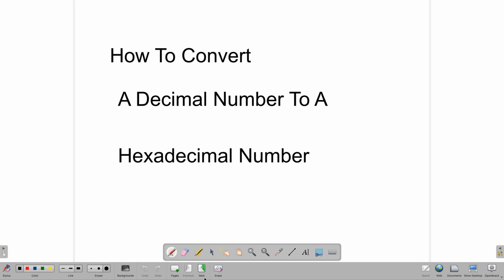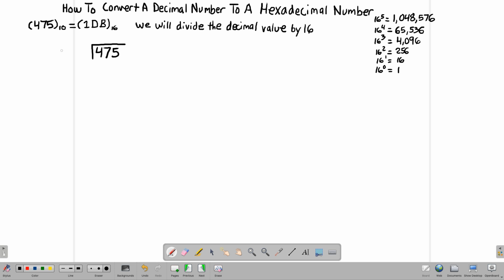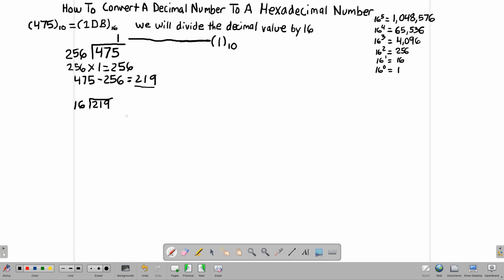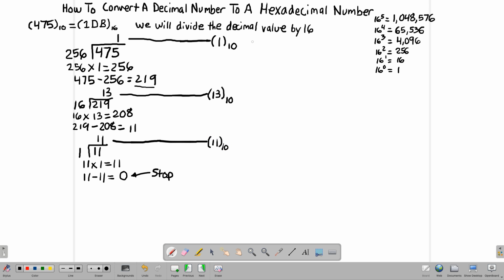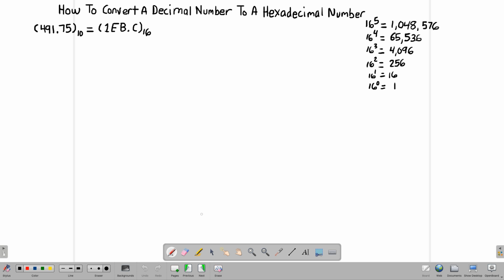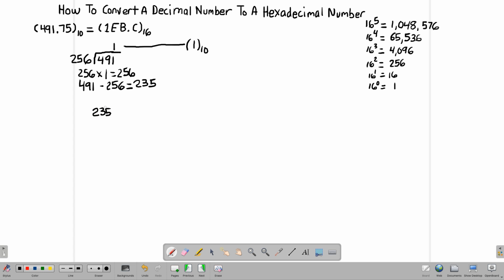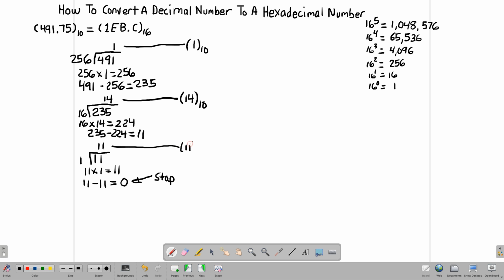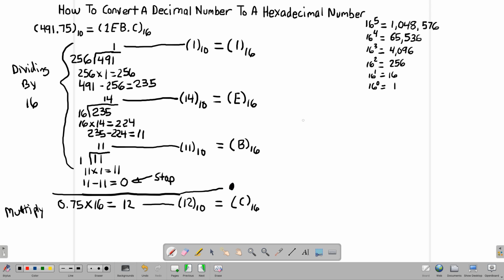How To Convert A Decimal Number To A Hexadecimal Number